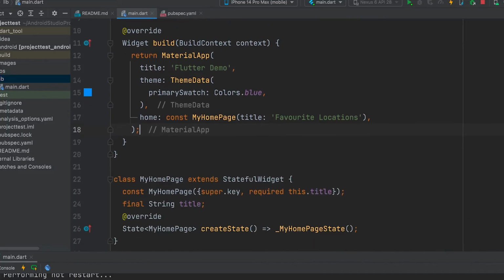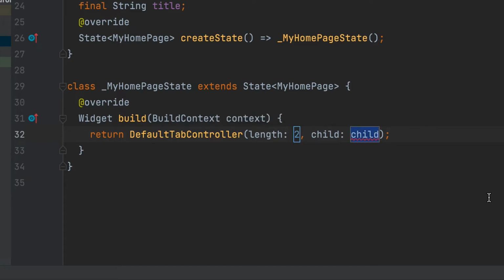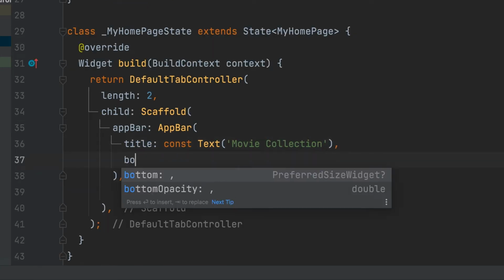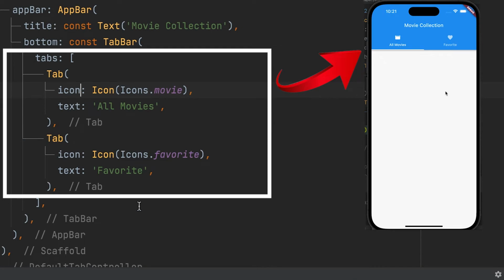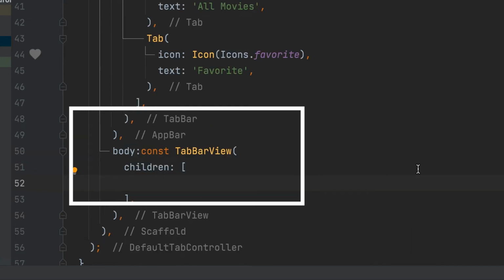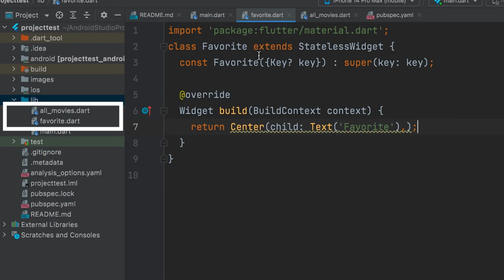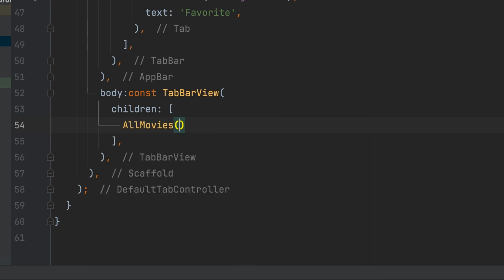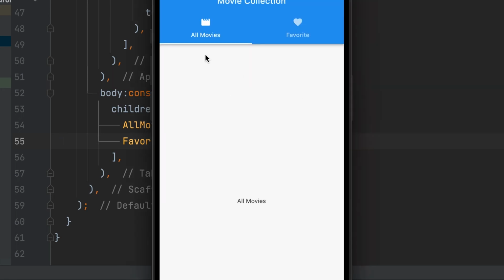Flutter Tab Bar Tutorial | Top Tab Navigation | Dart Language | Android iOs App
Steps To Create Tab in Flutter
1. Create a TabController using DefaultTabController.
2. Create the tab bar and tabs using TabBar widget
3.  Create content for each tab using TabBarView